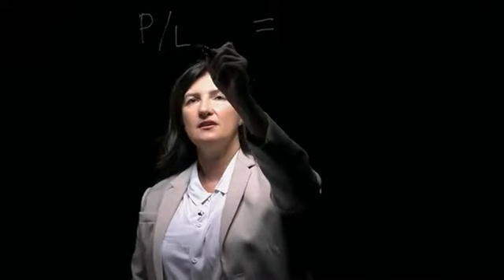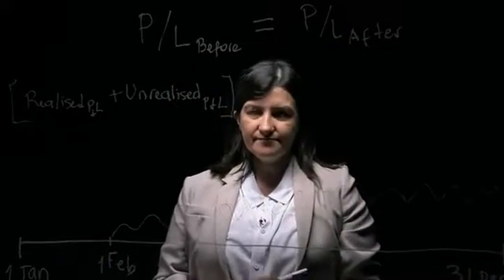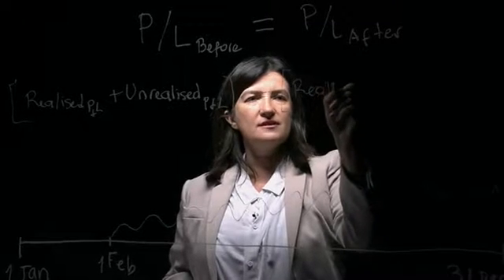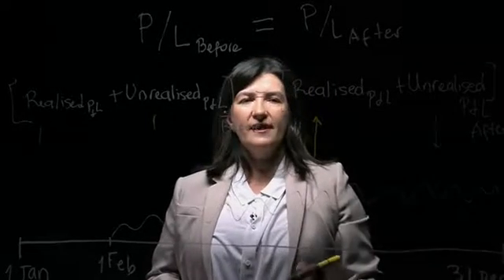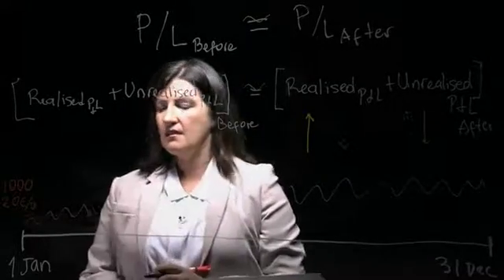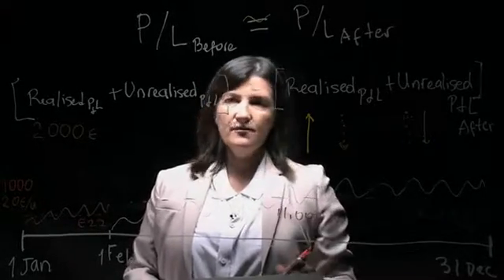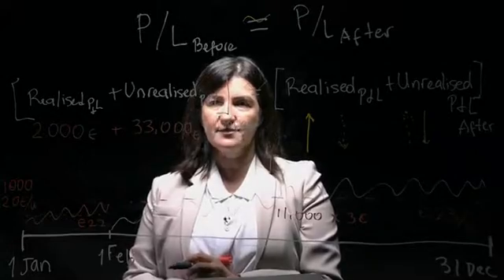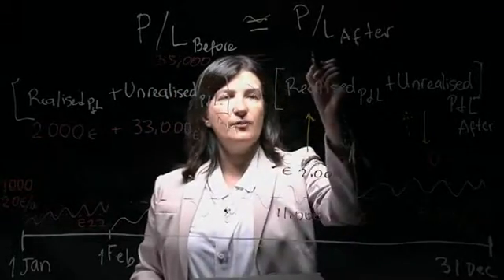Five Minute Formula: Portfolio Compression with Diana Higgins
Compressions are not only a requirement under EMIR and Dodd Frank, but have also been used by trading companies to reduce cost of capital, regulatory, operational, credit and collateral risk.

Find out more about the latest portfolio compression techniques, in Diana's latest book